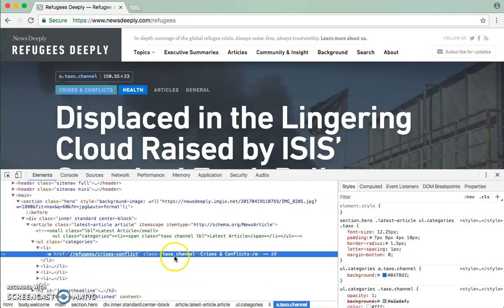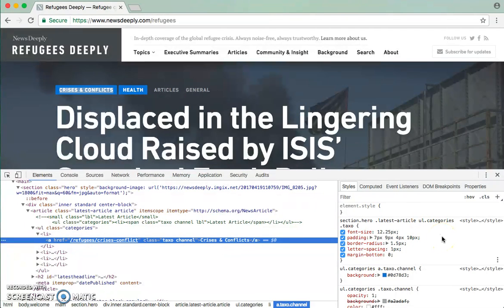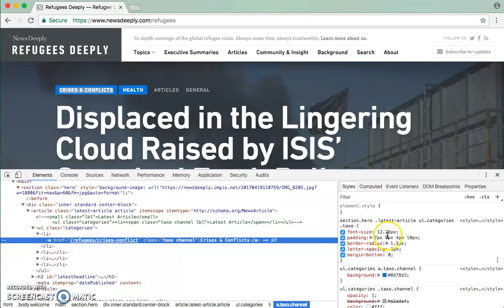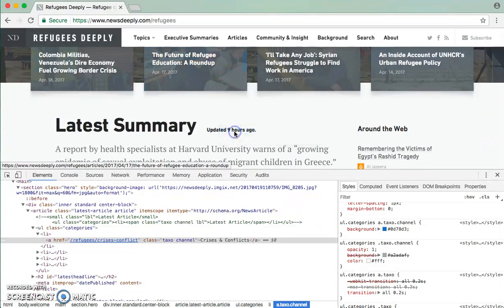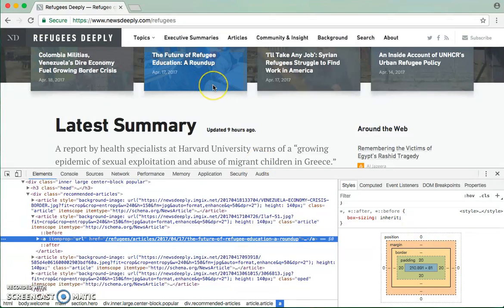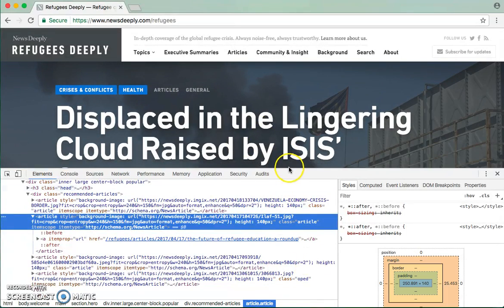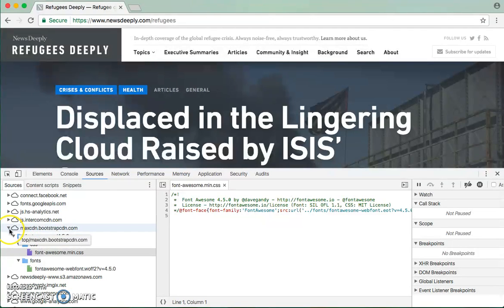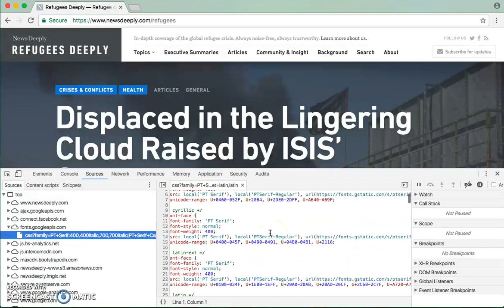CSSDetecting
How to use the Chrome inspection tools to decipher the styles, fonts, colors and formats used on a website.